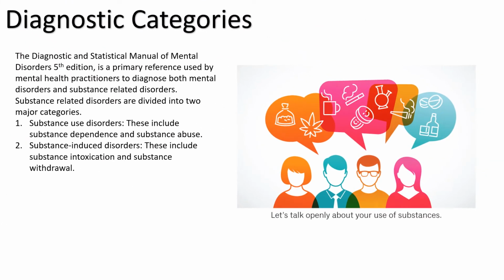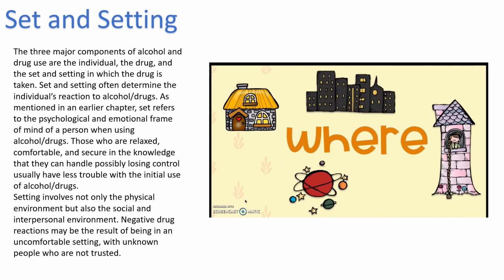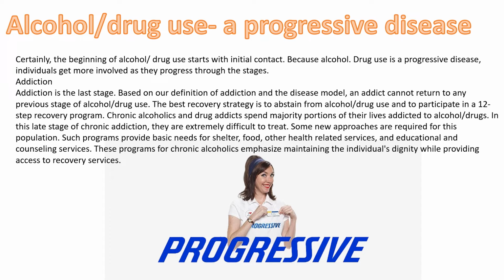Drugs in perspective Chapter 4